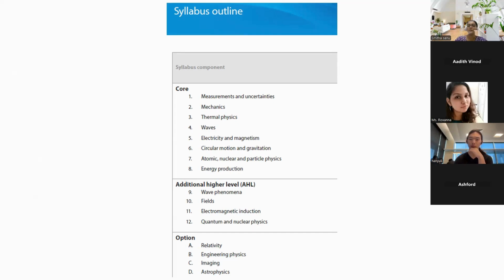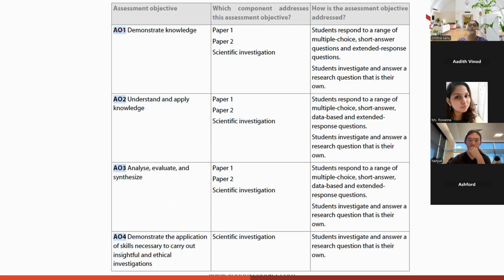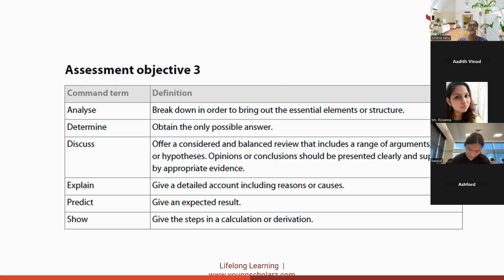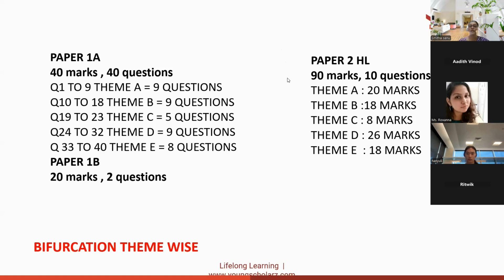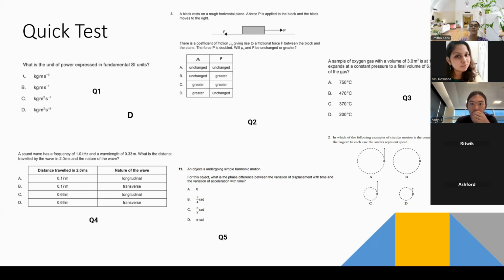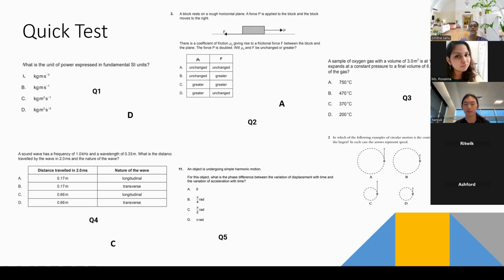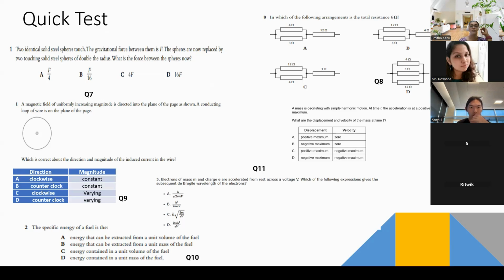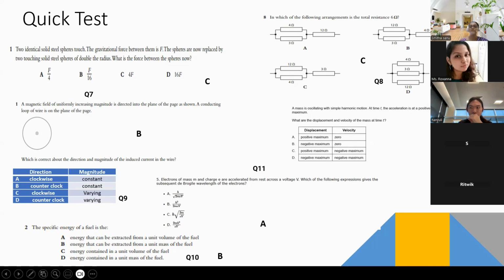IB PHYSICS: Crack the 7! Expert Reveals Paper Secrets!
🤯 Stop guessing, start SCORING! 🤯 This clip, taken from a FREE Young Scholarz webinar, gives you the inside scoop on how to ace your IB Physics exams. An IB Physics Expert breaks down crucial paper elements, mark schemes, and exactly what examiners want to see.

Want to know the real deal on getting a 7? Get practical pointers, avoid common pitfalls, and master the key concepts. This is your shortcut to effective IB Physics exam prep. No fluff, just the info you need to succeed.